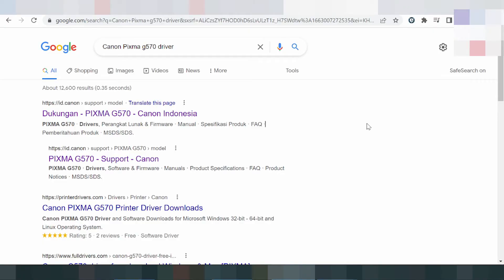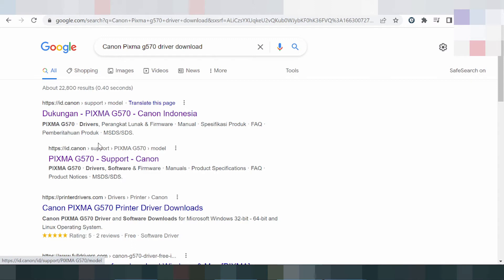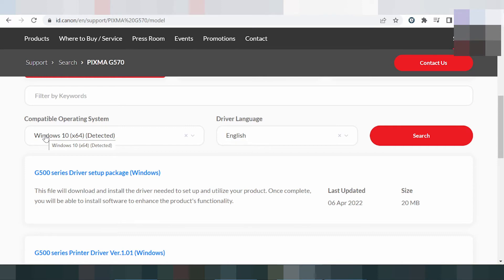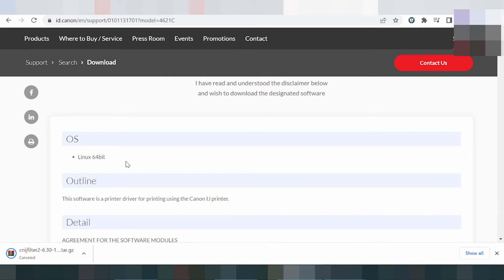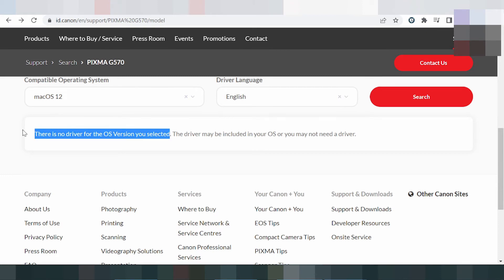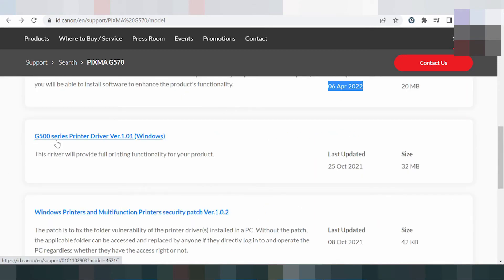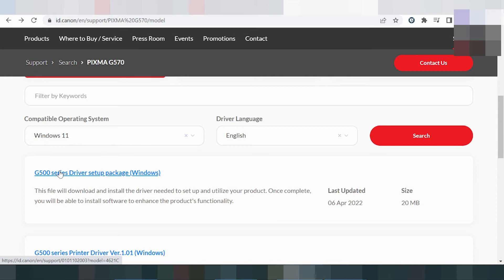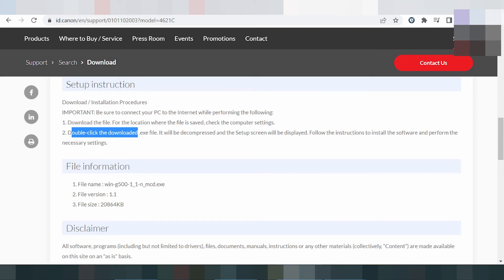Canon Pixma g570 Driver Download Windows 11 Windows 10, Mac 12, Mac 11, Win 7, Win 10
the here link download for Canon Pixma g570